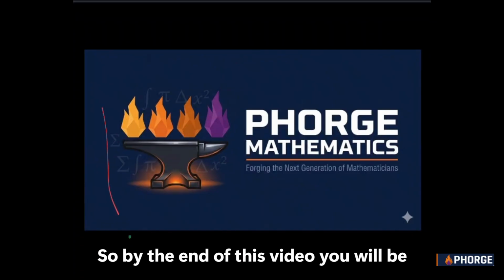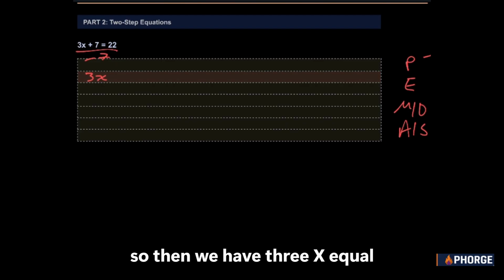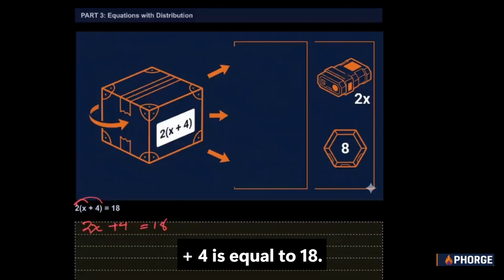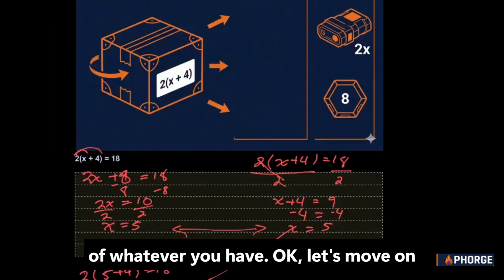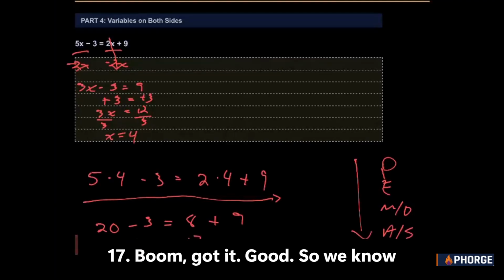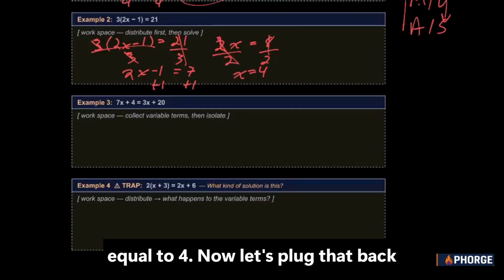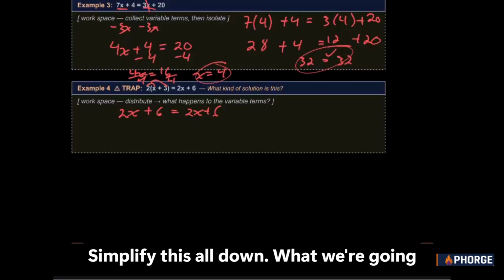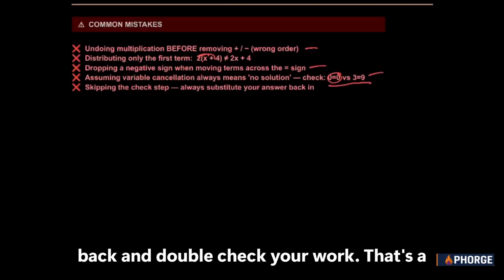How Many Hours Did You Work? Multi-Step Equations That Make Real-World Sense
You're working a part-time job: flat $20 bonus plus $12 an hour, and you took home $68. How many hours did you work? That's a real-world multi-step equation — and in this video, Ryan from Phorge Mathematics shows you exactly how to crack it. You'll go beyond the basics into equations with parentheses, variables on both sides, and the special cases that trip up even students who think they've got algebra figured out. By the end, you'll have a complete toolkit for handling any multi-step equation confidently.

0:01 - The Part-Time Job Hook
0:19 - Welcome to Phorge Mathematics
0:39 - What You'll Learn
1:07 - Part 1: Isolating the Variable
1:56 - Part 2: Two-Step Equations (3x + 7 = 22)
4:07 - Part 3: Equations with Parentheses (Distribution)
6:42 - Part 4: Variables on Both Sides
8:54 - Worked Examples
12:31 - Trap Problem: Infinite Solutions
13:16 - Common Mistakes to Avoid
14:54 - Practice Problems